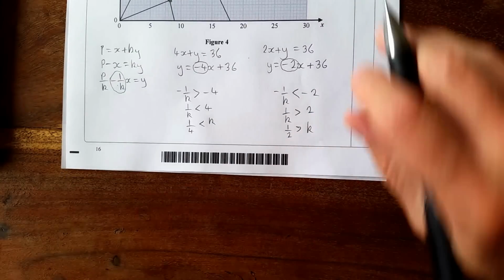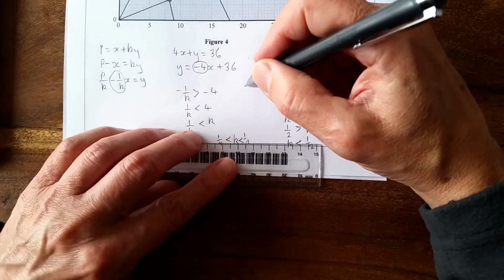D1 Maths May Question 8b